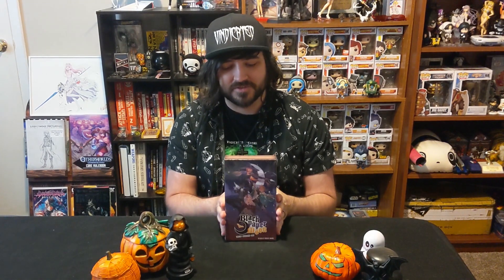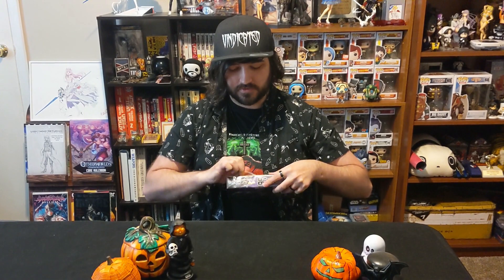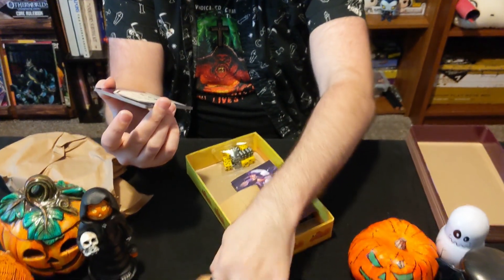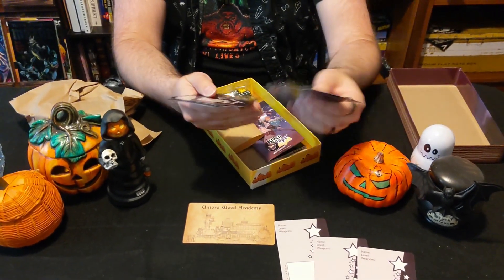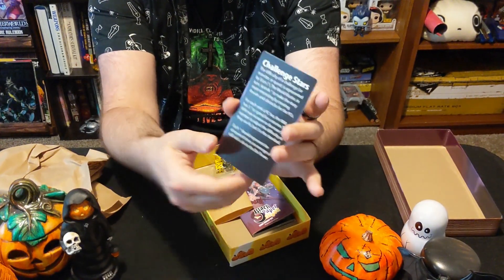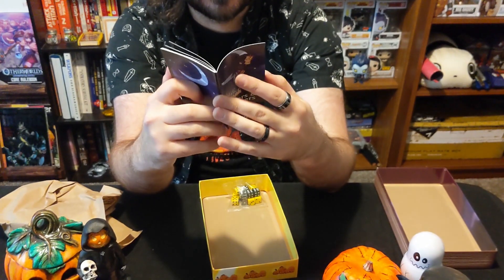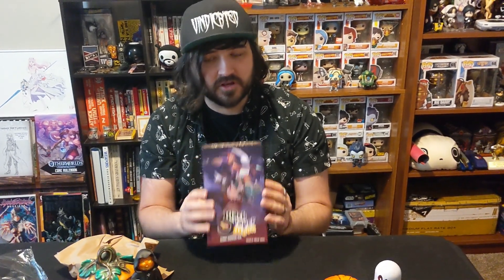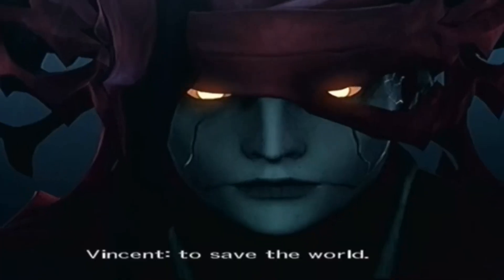"Soul Eater" In A Box [Black Paper Moon TTRPG Unboxing Video]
Let's be friends! New reactions, gaming, and anime content is incoming!

This is all thanks to our wonderful patrons!
✨Diamond Patron: Kevin Claussen
✨Platinum Patrons: Catie Walker, Marco
✨Gold Patrons: Mumbolo, Eric Gaster
✨Silver Patrons: Eli Sanchez, Ludwin Alfaro, Shirokage66
And all of our other patrons!